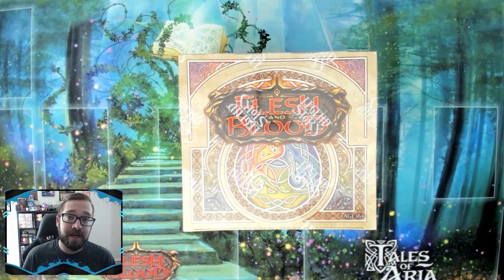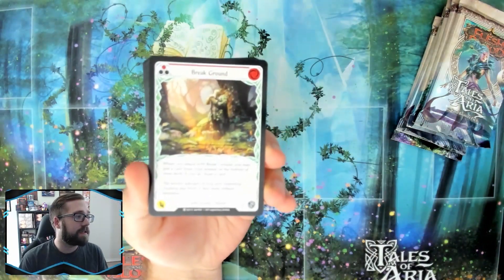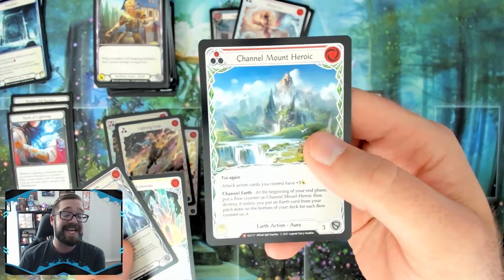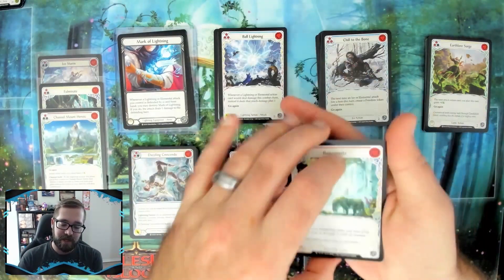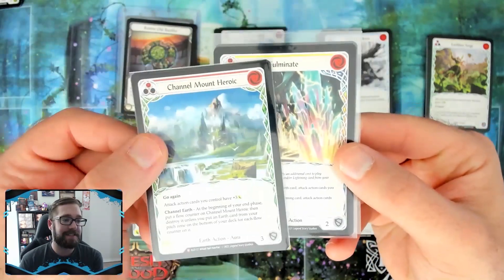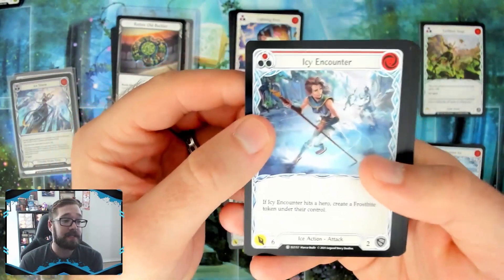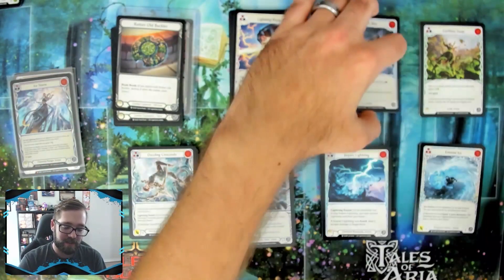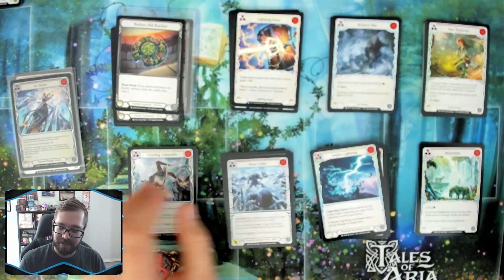Tales of Aria Sealed Breakdown | DMarmada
DMArmada is breaking down the latest Flesh and Blood Limited format, Tales of Aria Sealed, to help you win your next Sealed event!